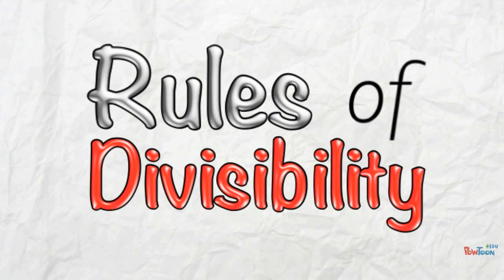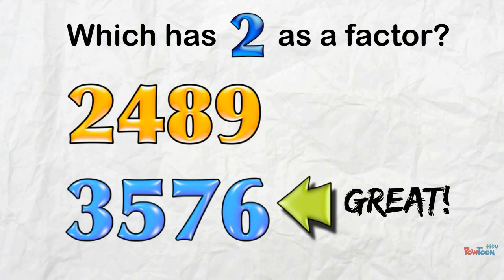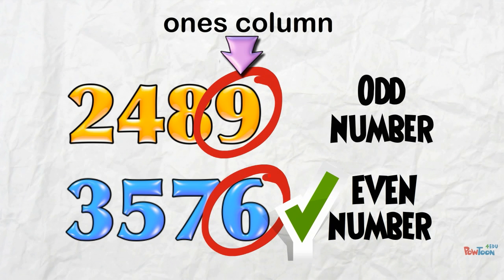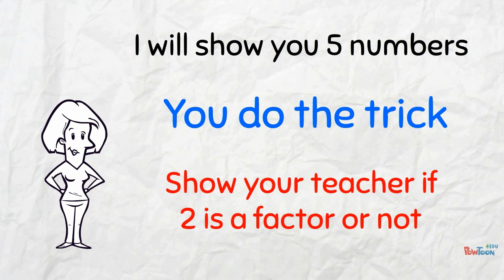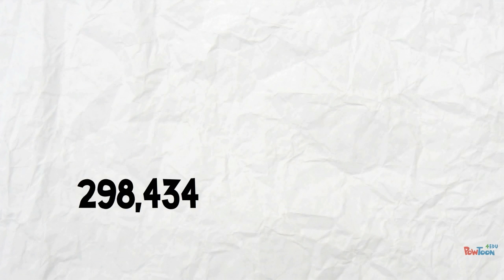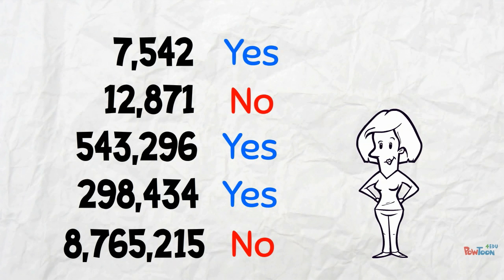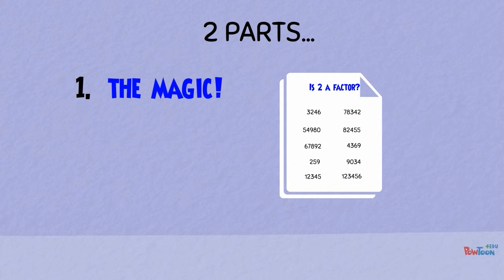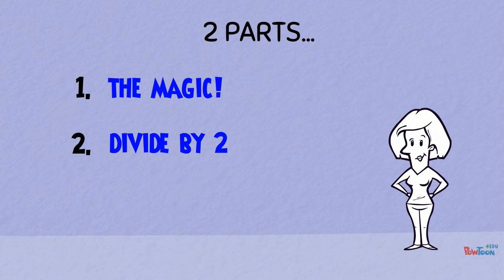Rules of Divisibility: Two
Interactive tutorial
Pre-assessment - do you know how to tell if a number is evenly divisible by 2?

Demo of thinking - check ones column.
Quiz: 5 numbers. Students are to hold up YES or NO answers to show teacher if 2 is a factor. Build confidence and understanding FAST.

I want kids to think this is EASY. If they think it's easy, they'll have tons of confidence, and that's the goal.

Segue to solo work: Give worksheet. Kids to use the trick to tell instantly if 2 is a factor.
Then they do the division problems.